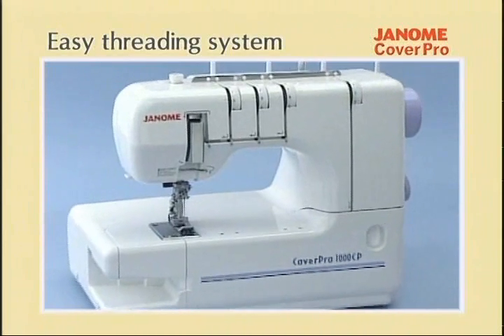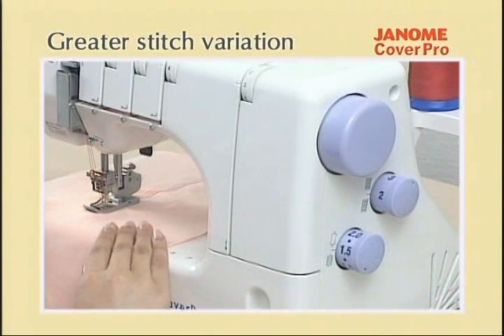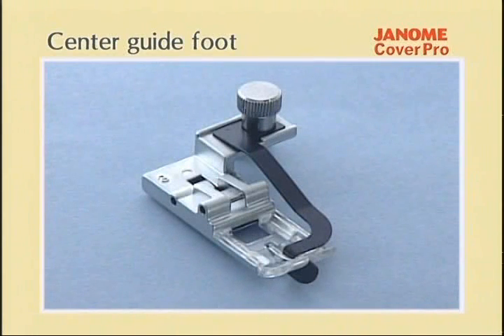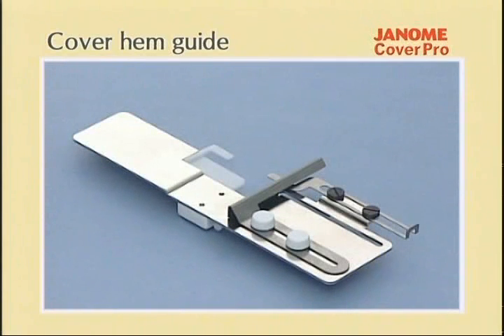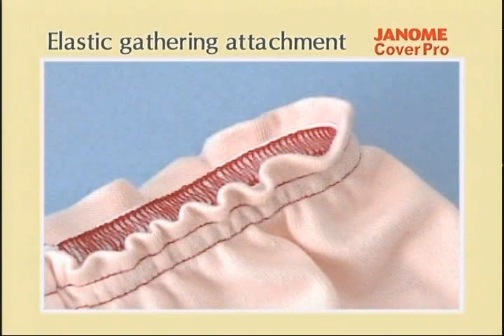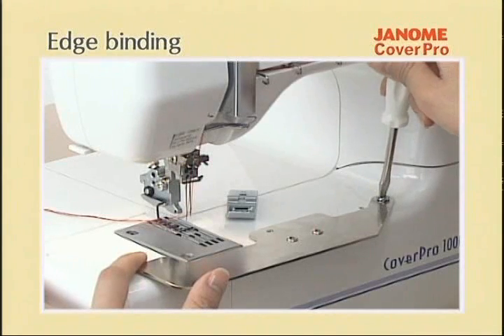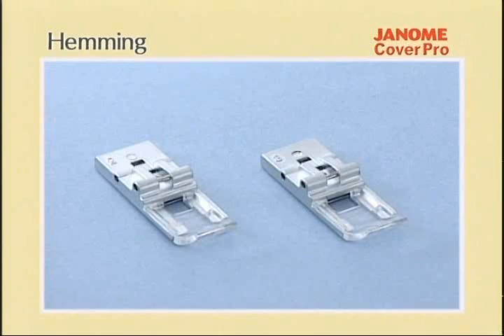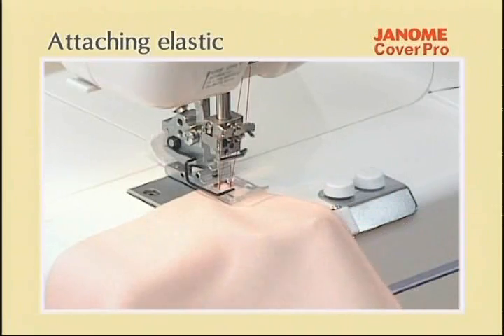[라이온미싱] JANOME Cover Pro 1000CP / 1000CPX Option Accessories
Cover Pro 1000CP, CPX 옵션노루발 사용법.

1. Features
2. Accessories
2-1. Tape binder
2-2. Center guide foot
2-3. Clear view cover stitch foot
2-4. Cover hem guide
2-5. Elastic gathering attachment
2-6. Adjustable Seam guide
2-7. Extension table